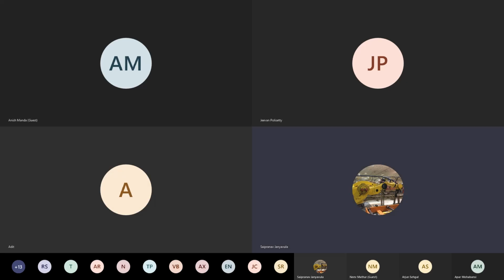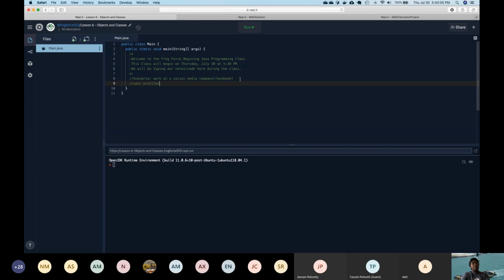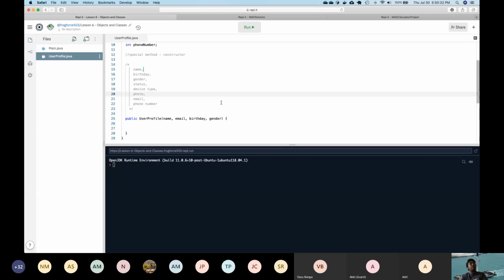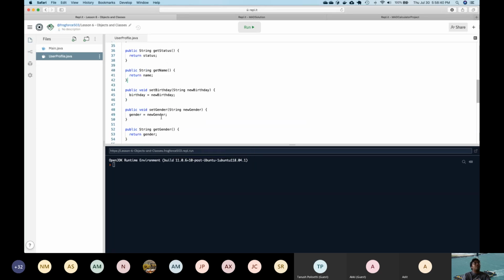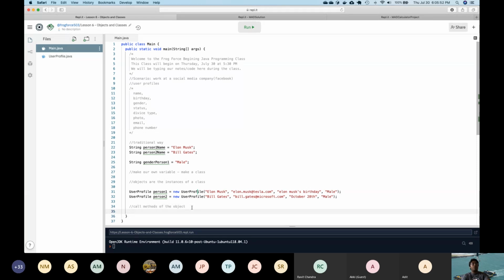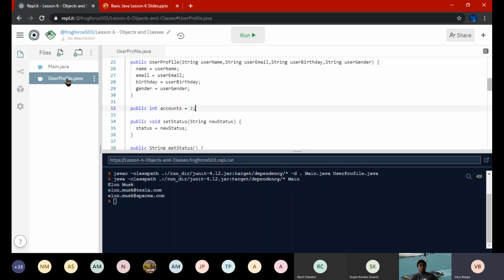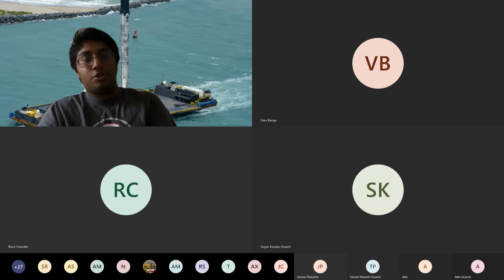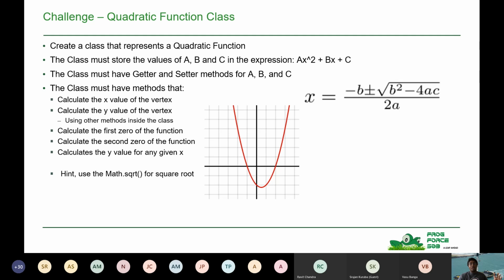Programming With Java | Lesson 6 – Classes, Objects and OOP Principles